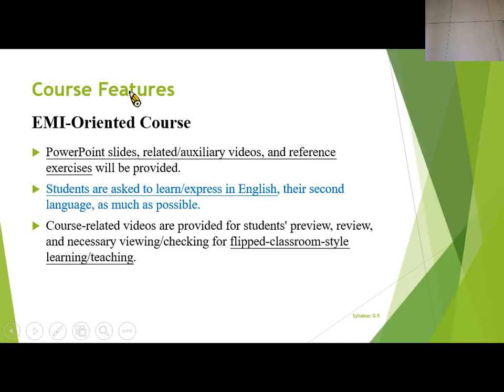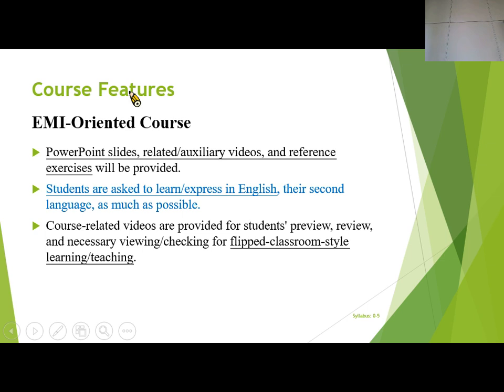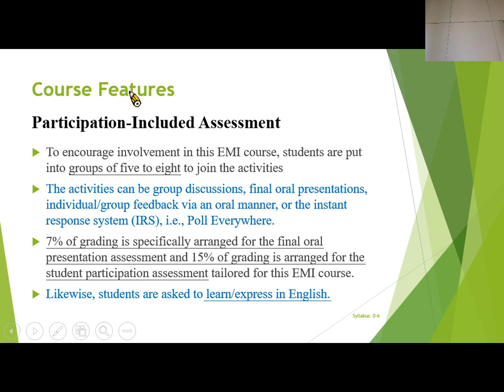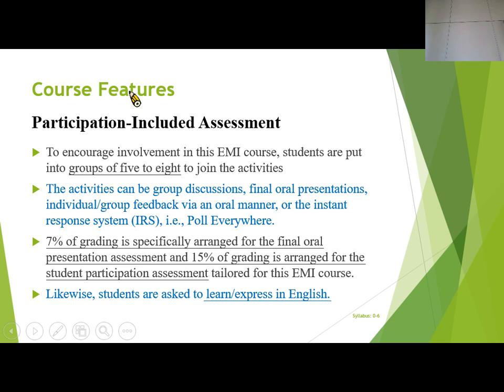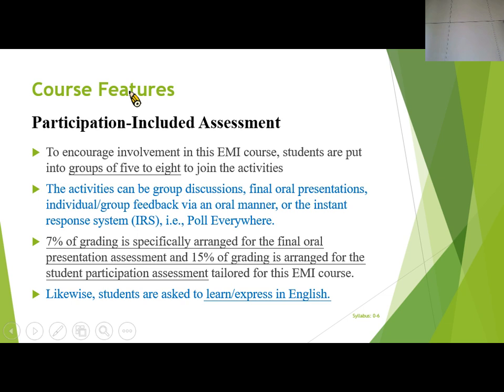[EMI/ 全英語授課] Introduction to Computer Networks, Unit 1-2, Syllabus (Chapter 0) (Part 2), 2024/09/02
Textbook: Kurose and Rose, “Computer Networking: A Top-Down Approach,” 8th Ed., Pearson. Local Agent：全華圖書 (Mr. Chen at 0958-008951)

2024/09/02 (第1周)

2024/09/02 (Week 1)

內容：Syllabus (Part 2), Course Features

Content: Syllabus (Part 2), Course Features

huei-wen_ferng

# introduction_to_computer_networks